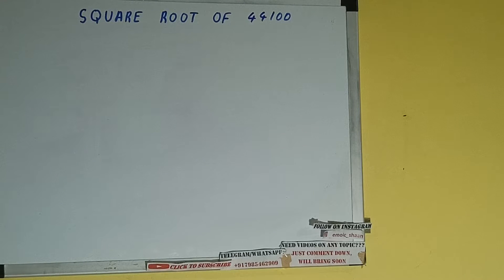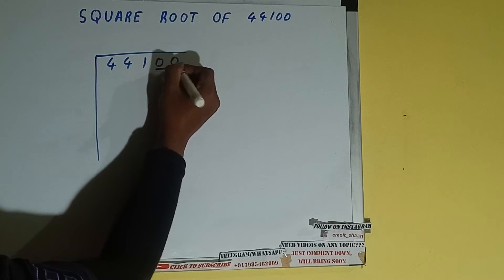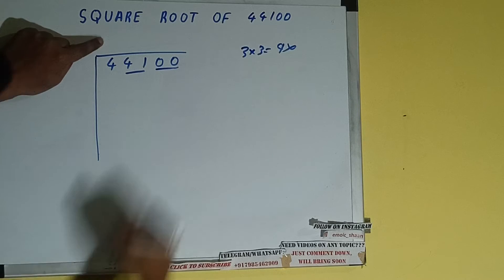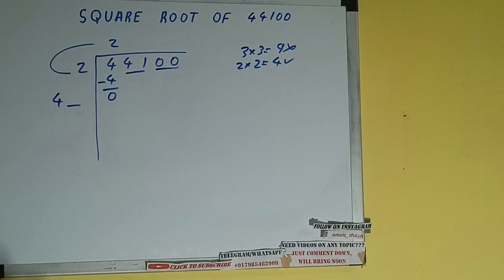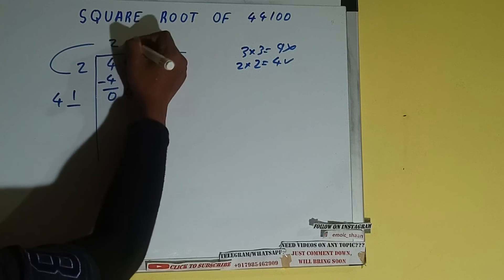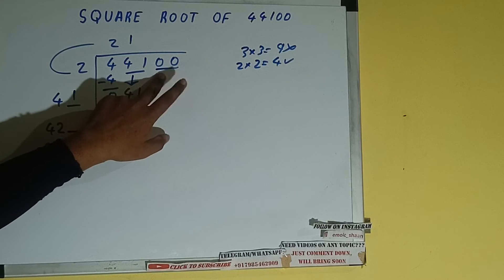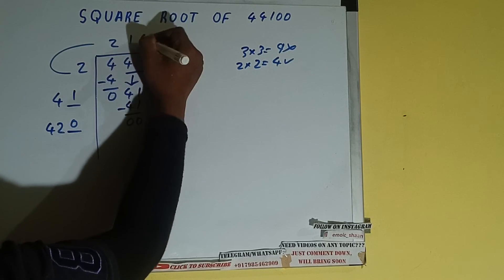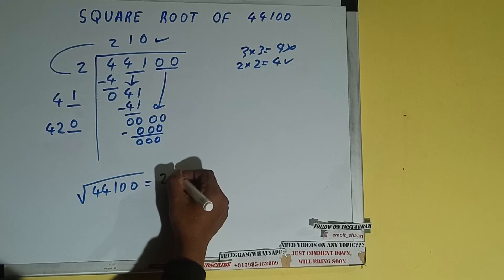SQUARE ROOT OF 44100